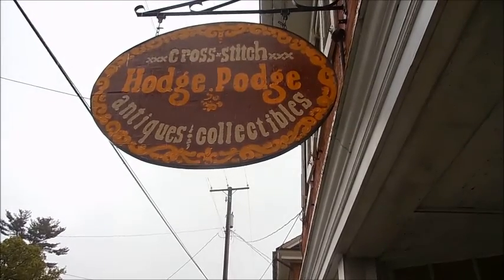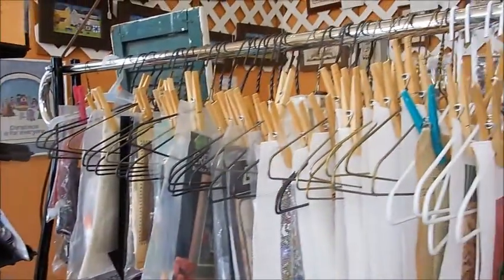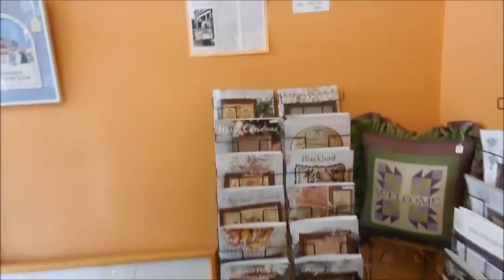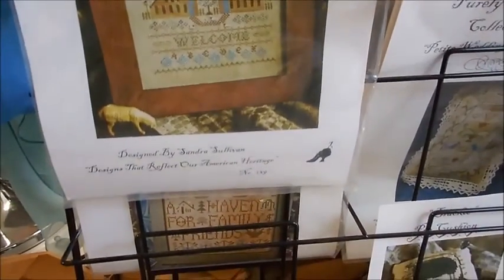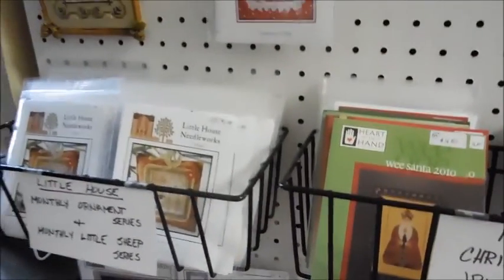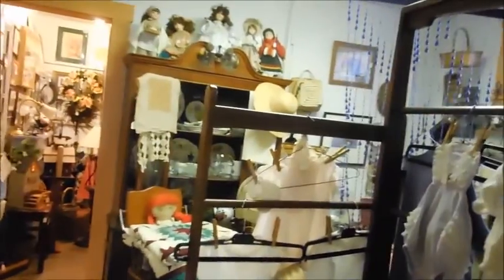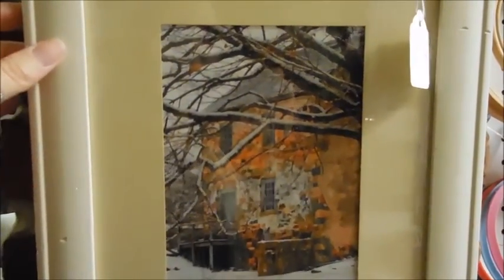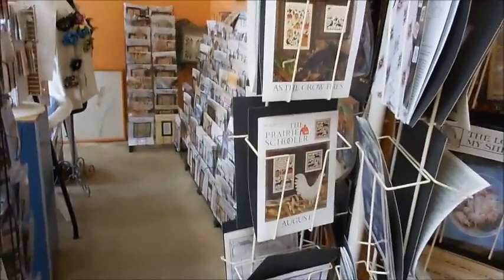HodgePodgeTour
A quick look 'round my favorite cross stitch shop -- HodgePodge in Strasburg, PA (14 E. Main St).

Check the page or call ahead before you visit, as they are closed a few weekends each year. If you go, tell Marcia you saw her on Flosstube and that Beth says hi!